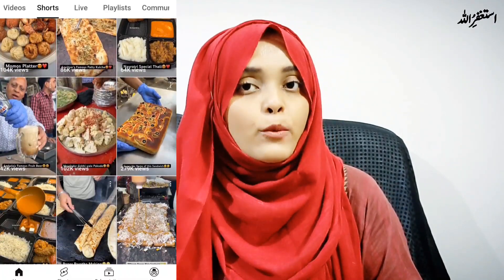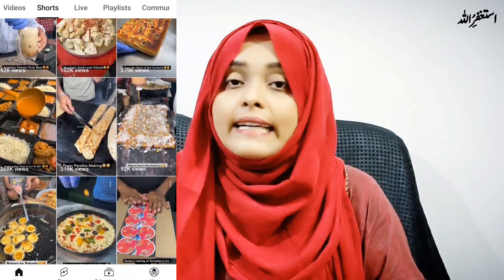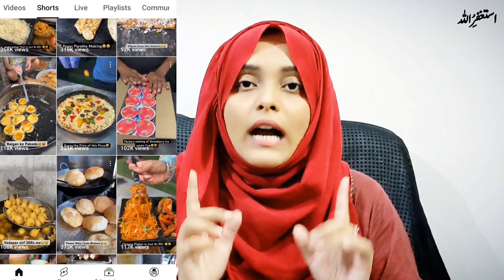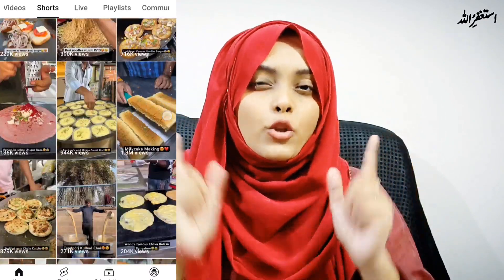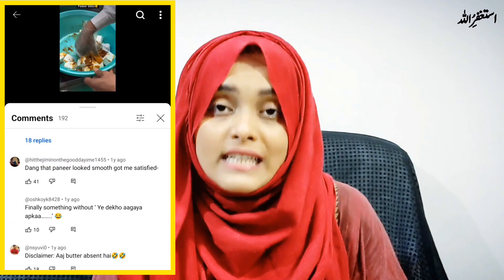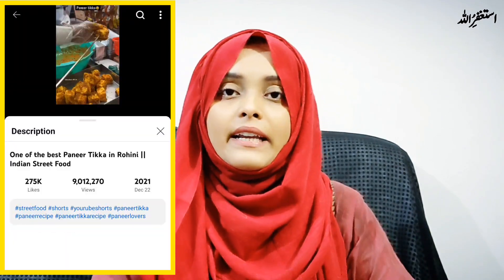7 Expert Tips to Create Viral YouTube Shorts! 🔥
7 Expert Tips to Create Viral YouTube Shorts! 🔥
How to make your shorts viral

Your Queries to be solved:-

how to viral youtube shorts 2023

🔶 How to upload youtube shorts

🔶 YouTube Channel 1 month mein viral karen

Remove watermark on TikTok video 👇

Snaptik.app

Remove watermark on Instagram 👇

Snapinsta.app